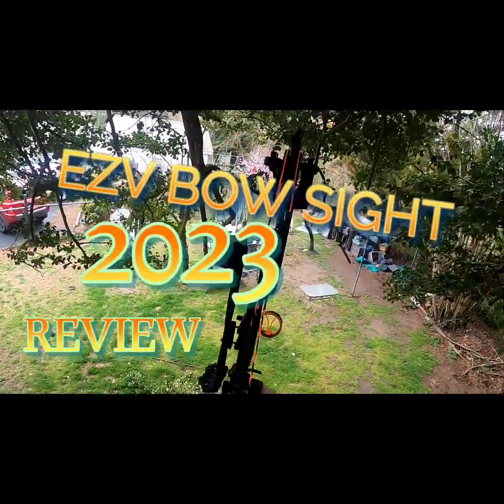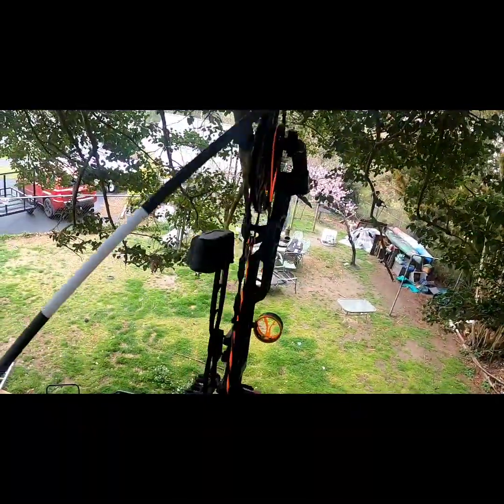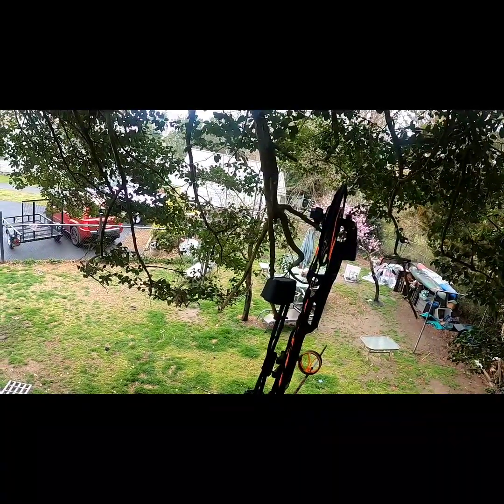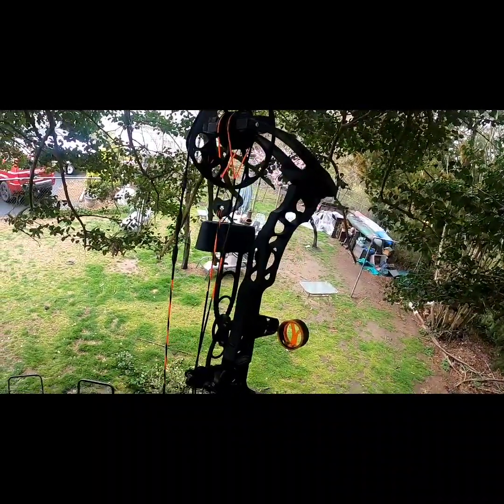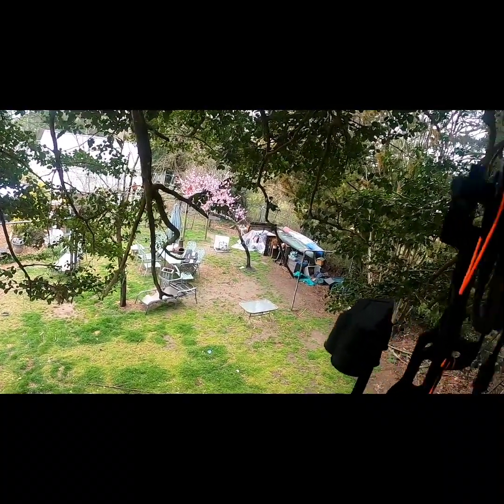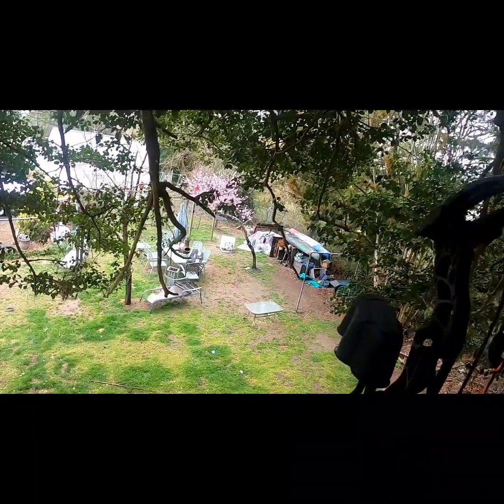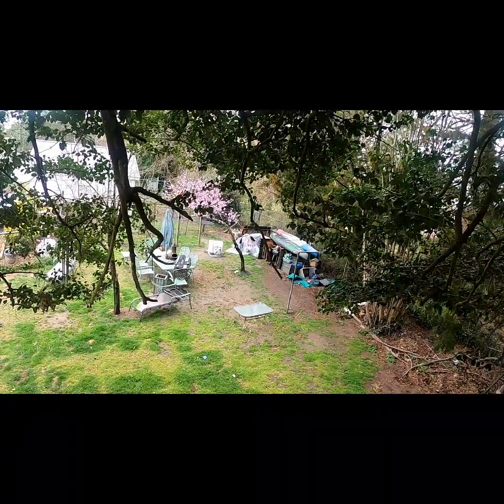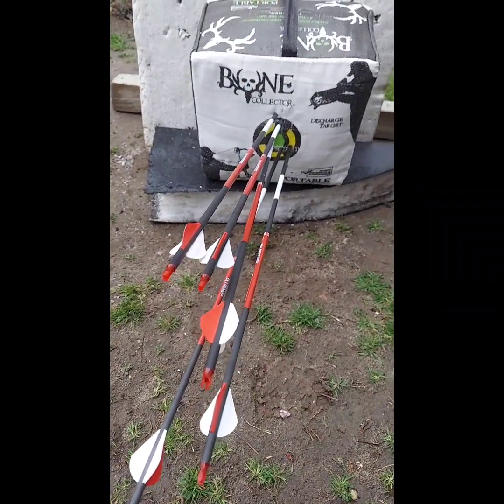EZV BOW SIGHT 15 FOOT TREE STAND PART 3